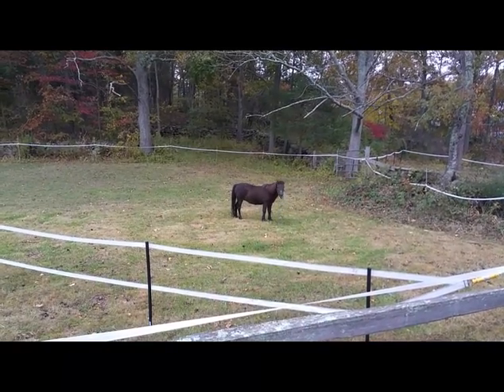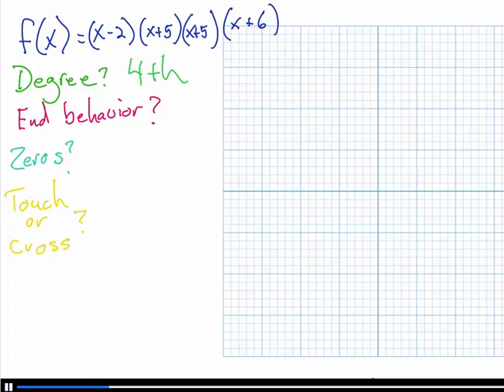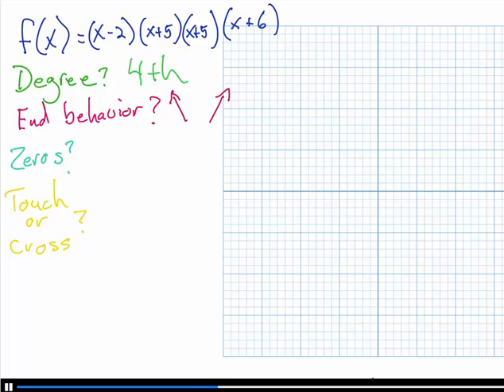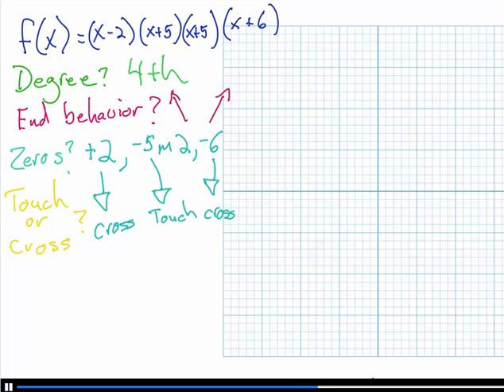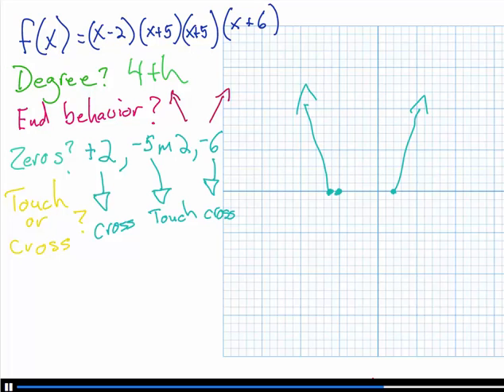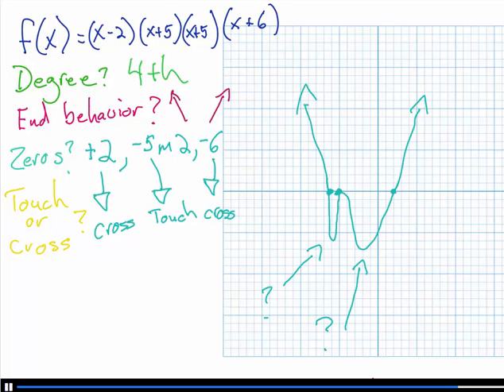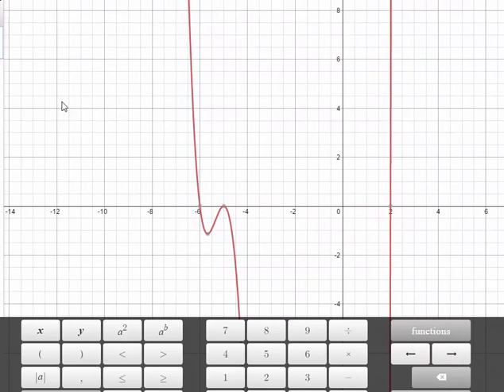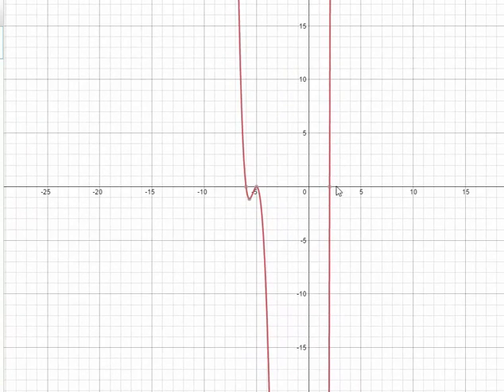graphing a polynomial function example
polynomial function